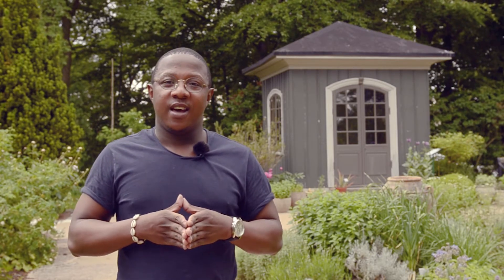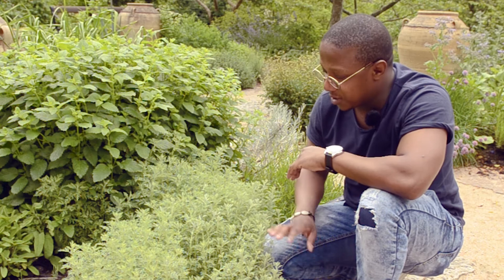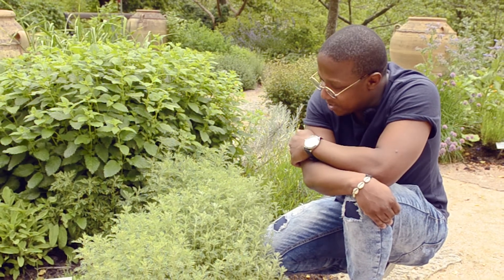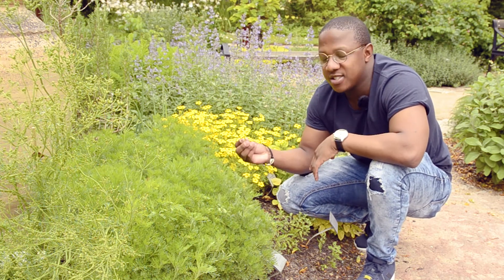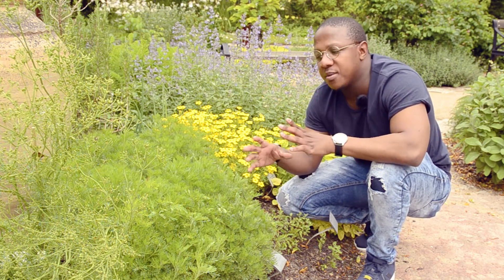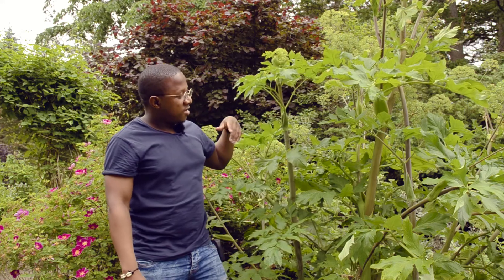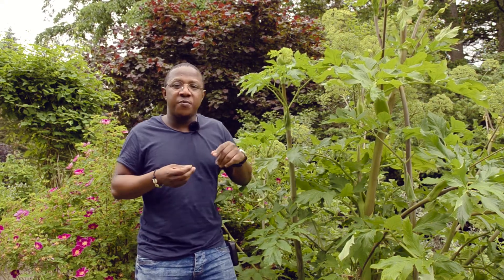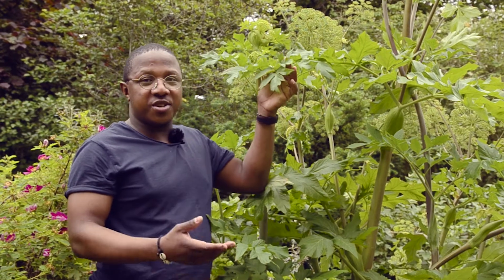Medicinal plants with Ntwai Moiloa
Ntwai Moiloa, PhD student and botanist gives us a tour of medicinal plants in the Herb Garden in the Gothenburg Botanical Garden. He finds it interesting how different etnic groups utilize herbs in different parts of the world.

Ntwai Moiloa, doktorand och botanist, ger oss en guidad tur i Örtagården i Göteborgs botaniska trädgård. Han tycker det är intressant hur olika etniska grupper använder örter på olika platser i världen.